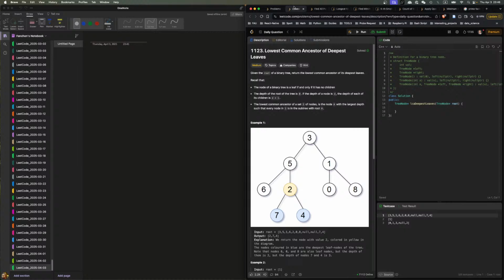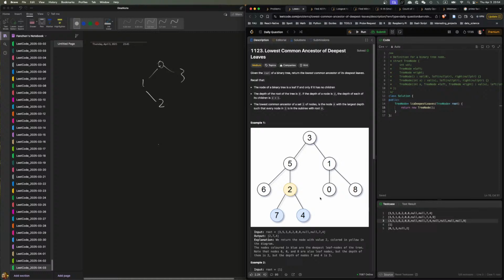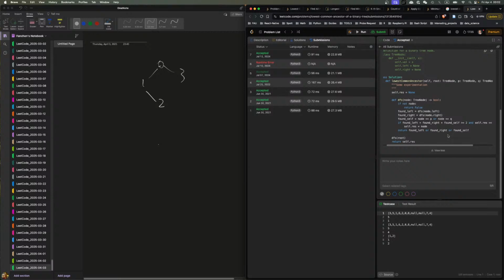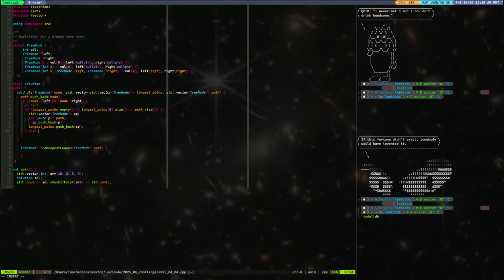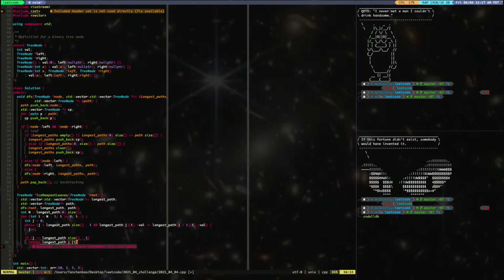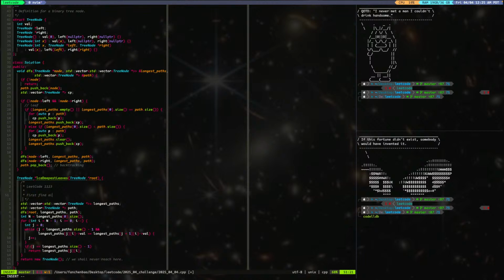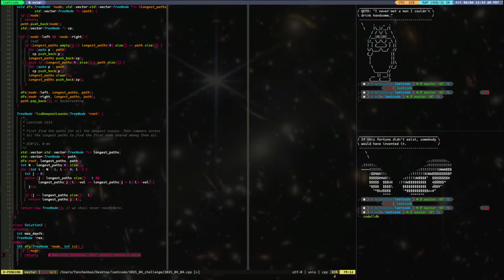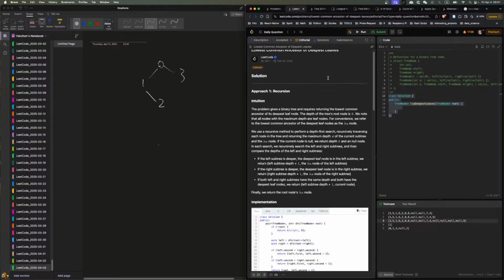2025-04-04 LeetCode 1123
Necesito resolver el problema otra vez porque la solución de recursion es muy bueno. Pero me cuesta mucho entenderla.